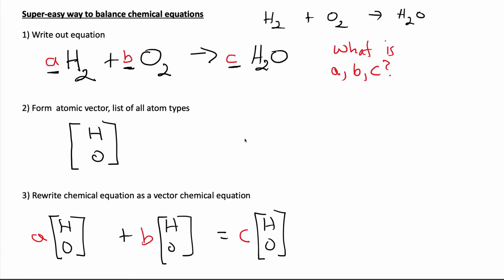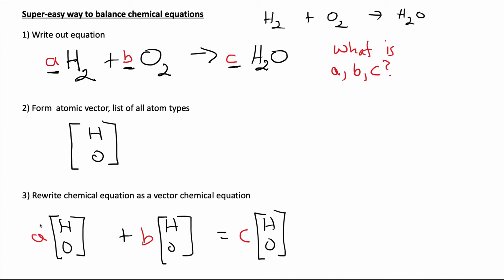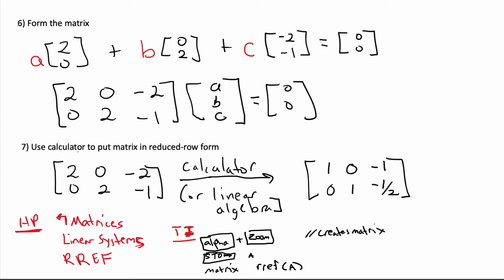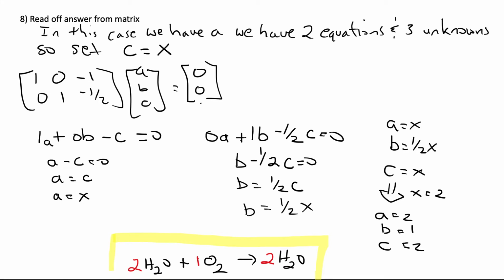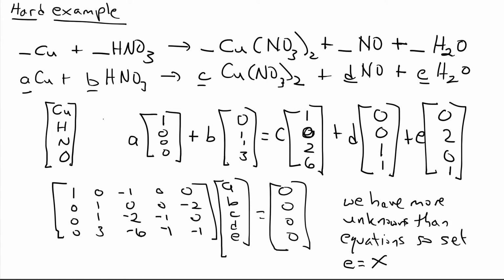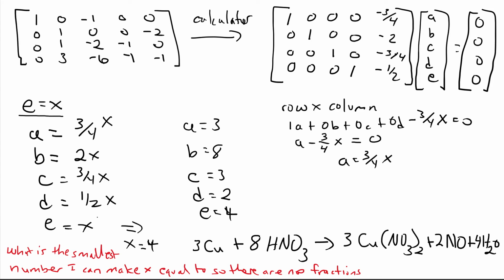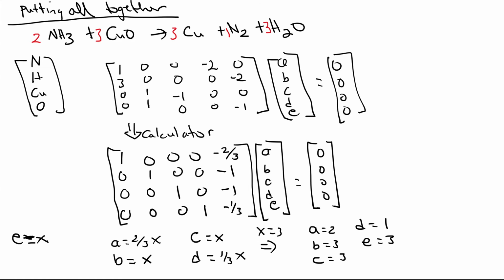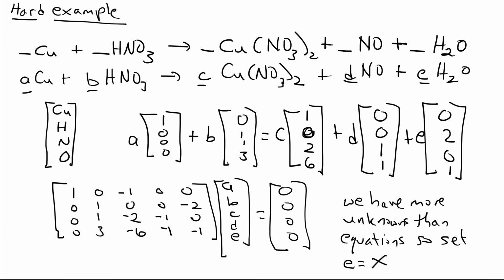Super easy way to balance chemical equations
using linear algebra to balance a chemical reaction